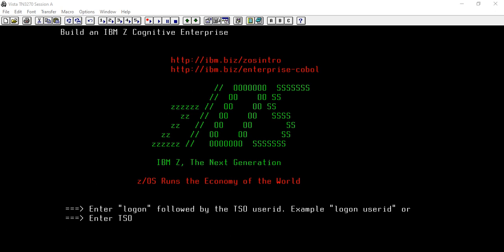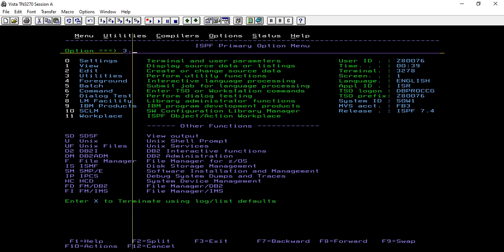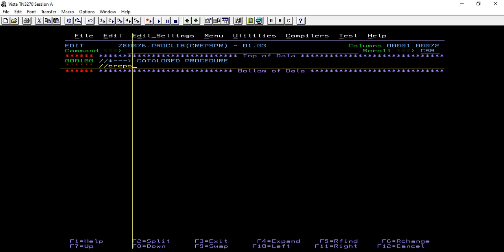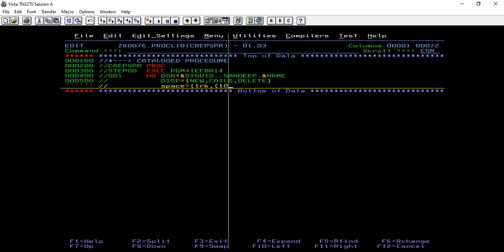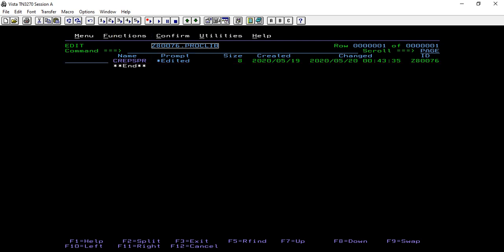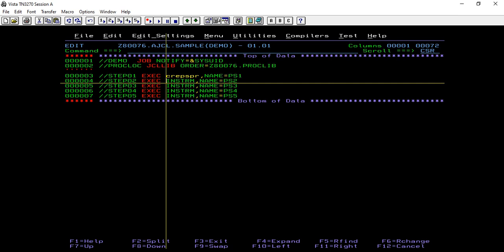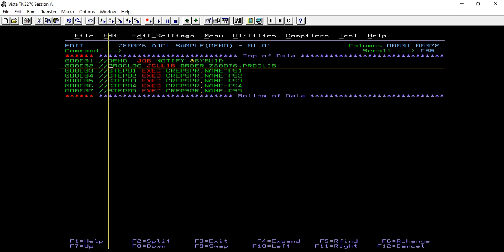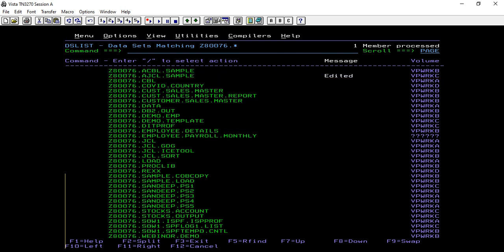Cataloged Procedure - Job Control Language(JCL)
This Video Tutorial will Explain Cataloged Procedure in JCL.

JCL is a Scripting Language used in Mainframe Z/OS system to run Batch which can a COBOL or COBOL-DBE or COBOL-DB2-CICS Program.